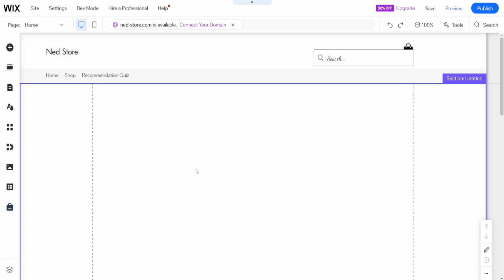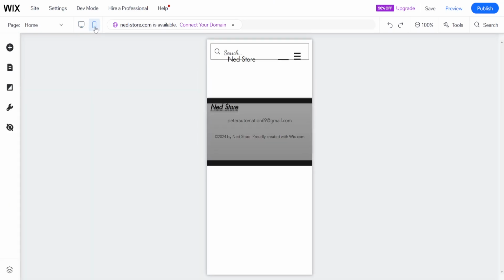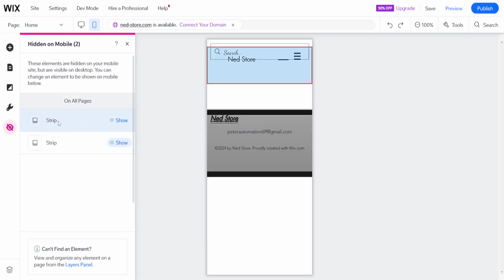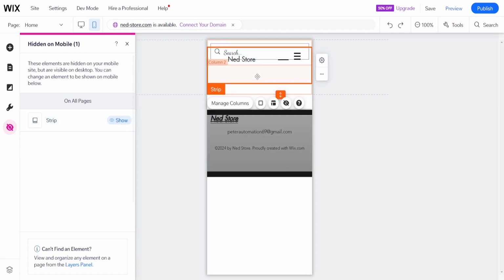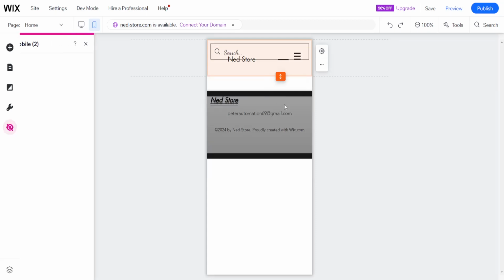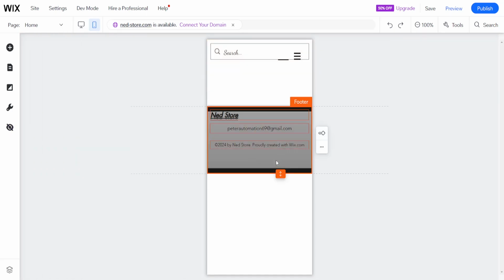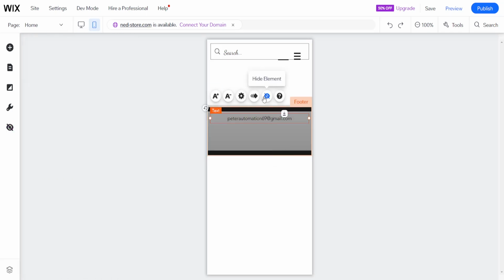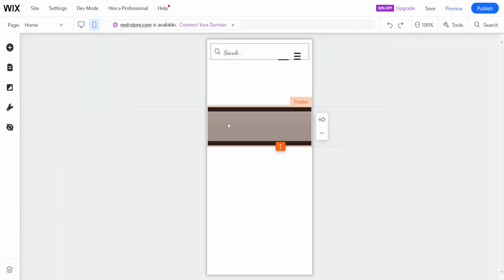How To Hide Section On Wix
In this video I show you how to hide section on Wix! If you want to learn how to make certain sections disappear between the mobile and PC version of your website then this is the tutorial for you.